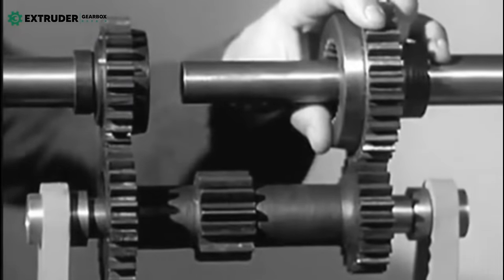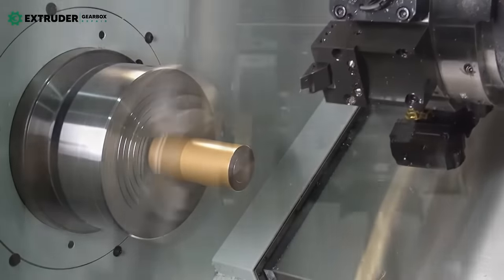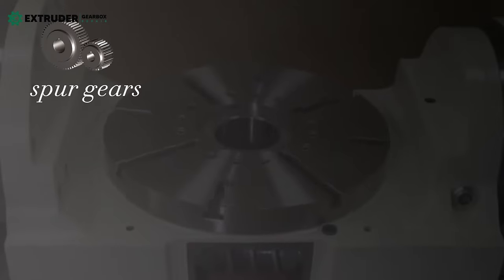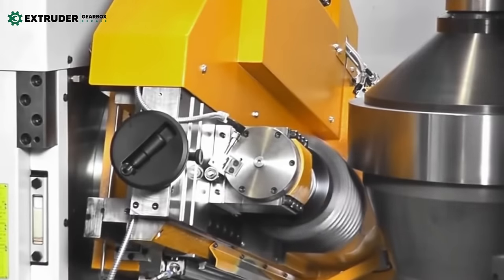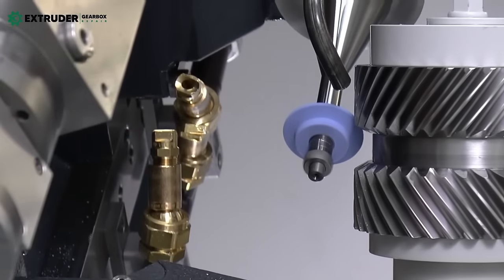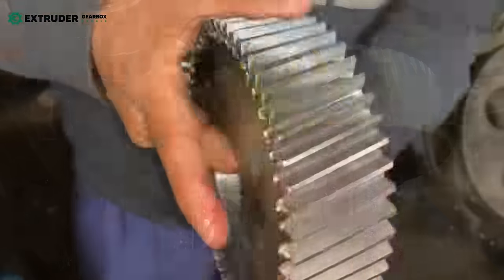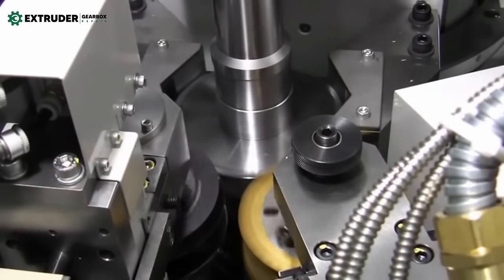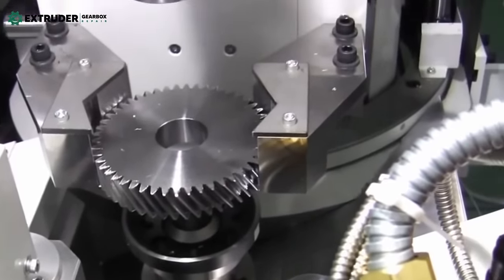Gear Manufacturing Overview Techniques, Tips, and Tricks for Precision Gear Production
Welcome to Extruder Gearbox Repair. Welcome to our overview of gear manufacturing! In this video, we'll introduce you to the basics of gear manufacturing, from the different types of gears to the manufacturing processes used to produce them.

We'll start by discussing the different types of gears, including spur gears, helical gears, bevel gears, and worm gears, and their various applications in industries such as automotive, aerospace, and robotics.